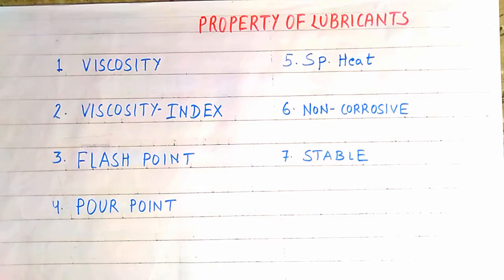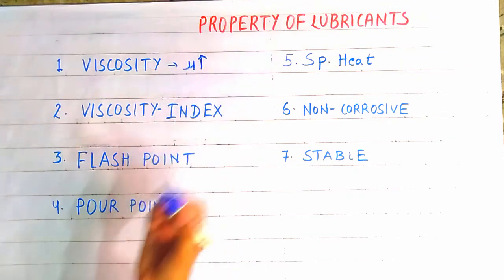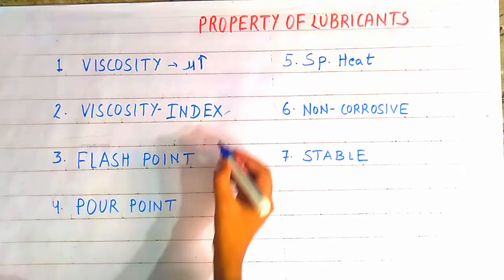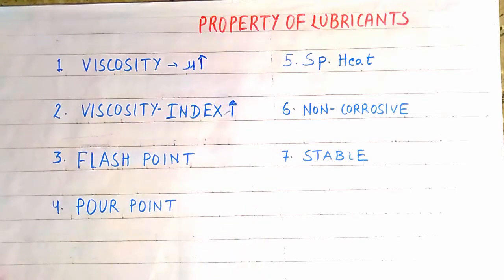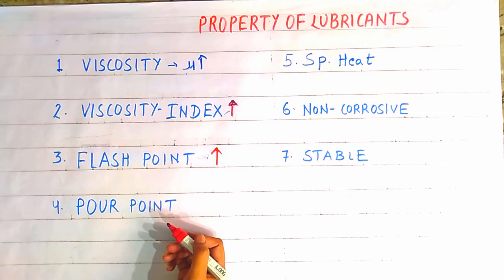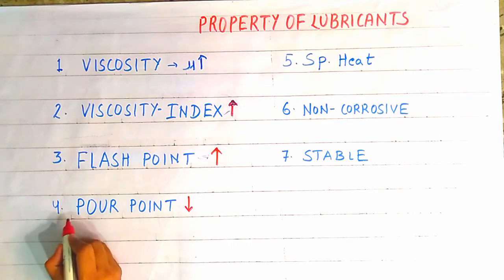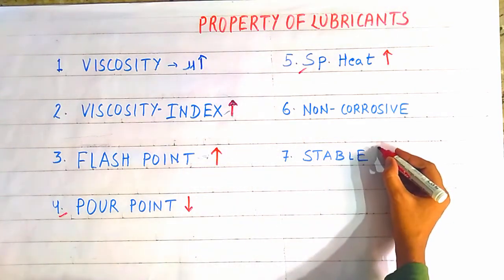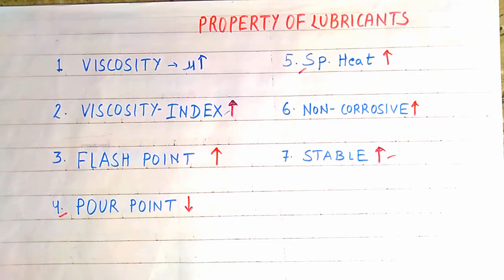lubricant property ,PROPERTIES OF LUBRICANT USED IN JOURNAL BEARING